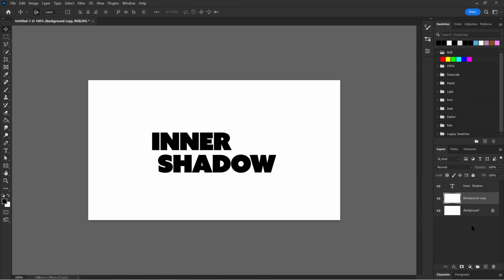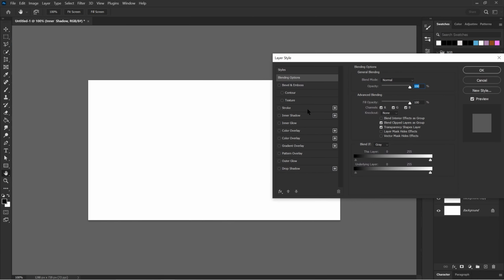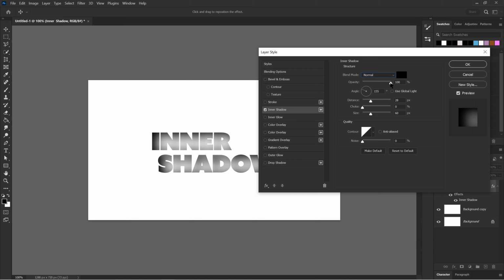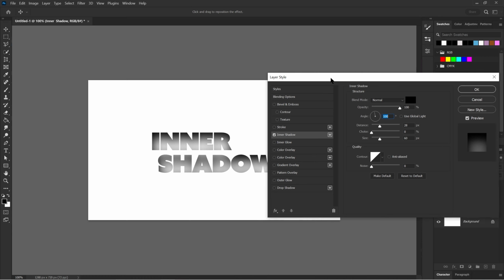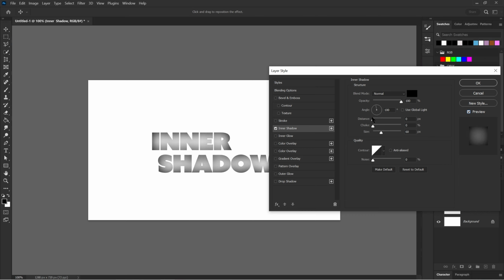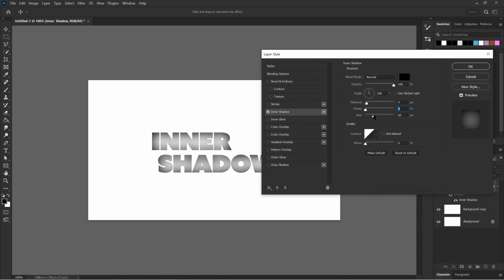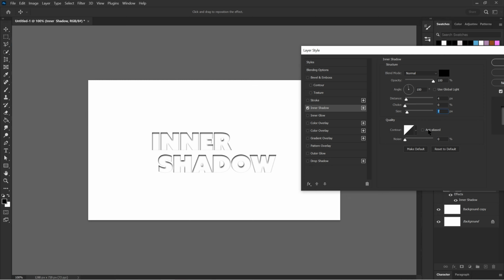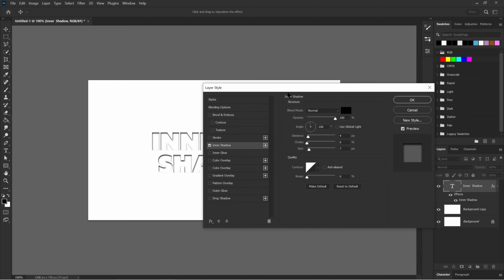How to Add Inner Shadow for Text Photoshop!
Here I will be showing you how to add inner shadows on to your text in photoshop!